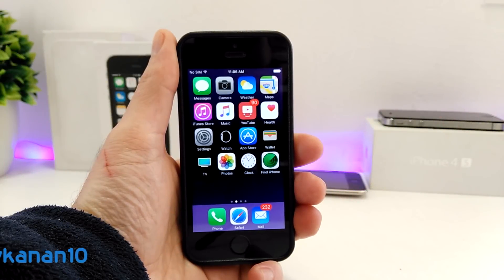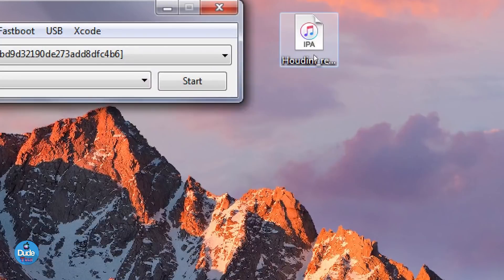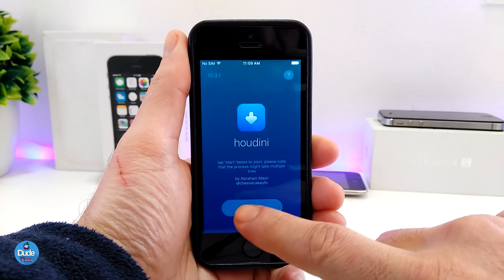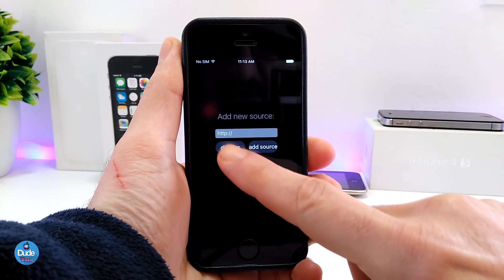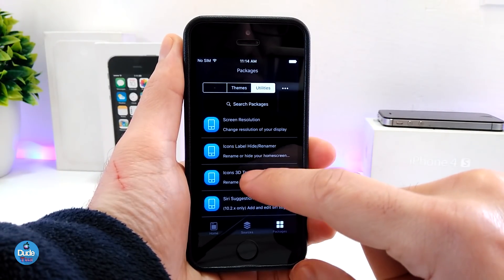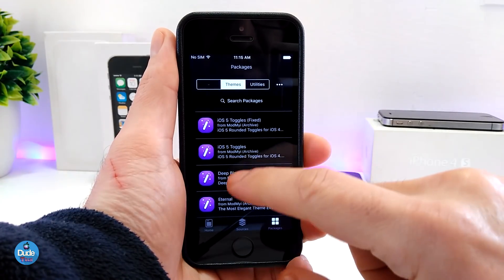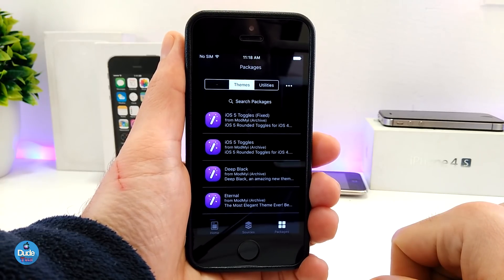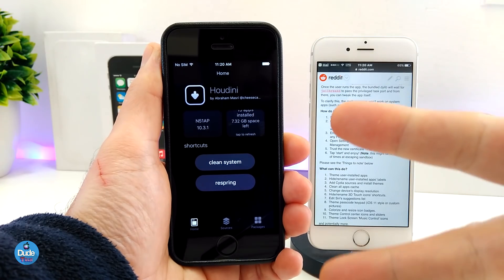NEW iOS 10.3.2 / iOS 10.x Houdini Semi-Jailbreak RELEASED!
New Semi-Jailbreak For iOS 10.x - 10.3.2 BETA !!